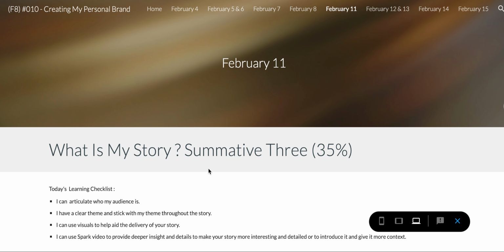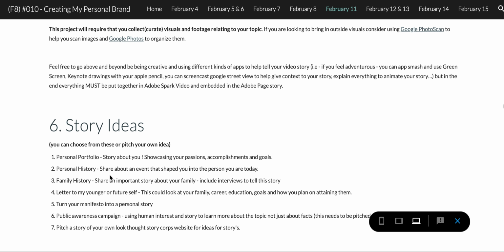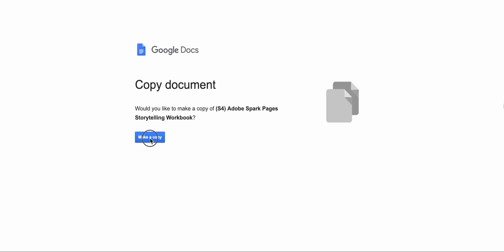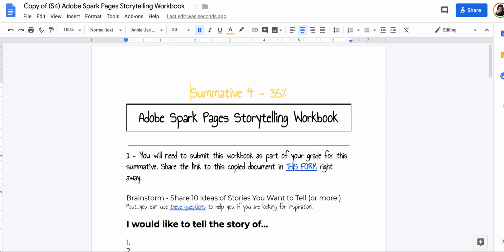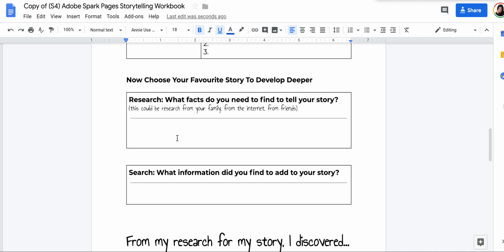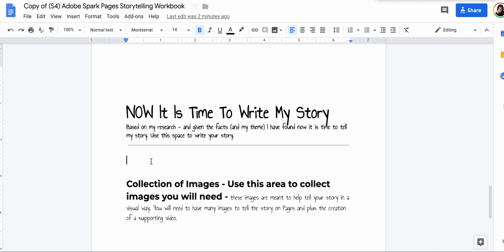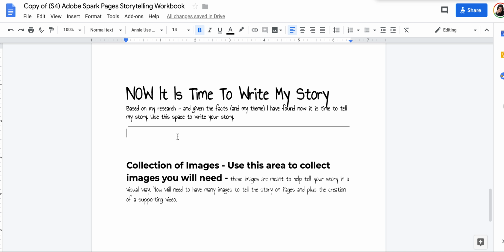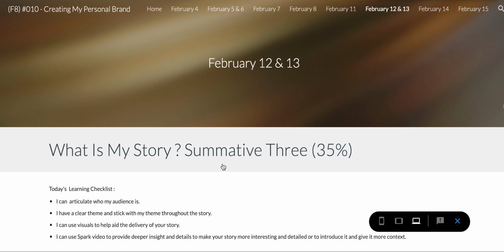February 11 Explanation